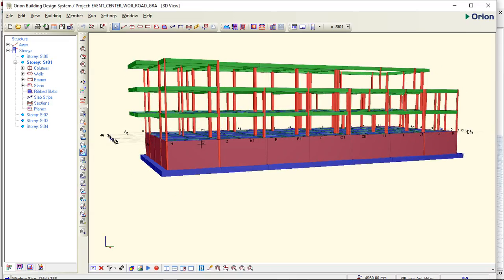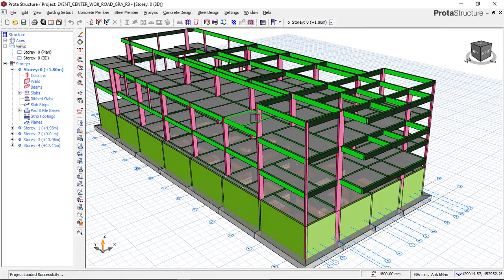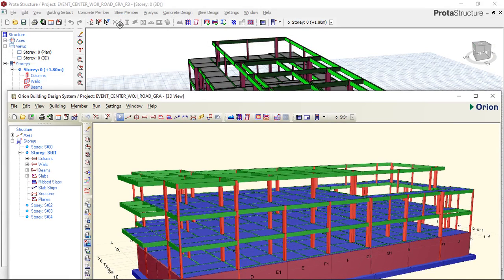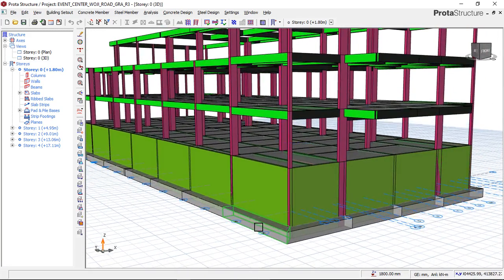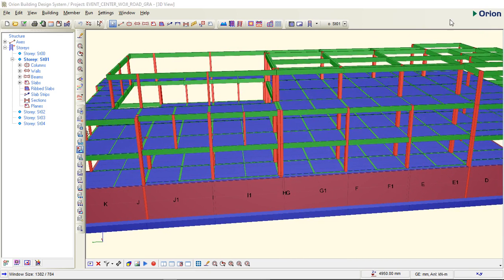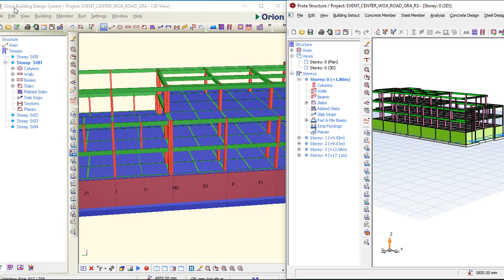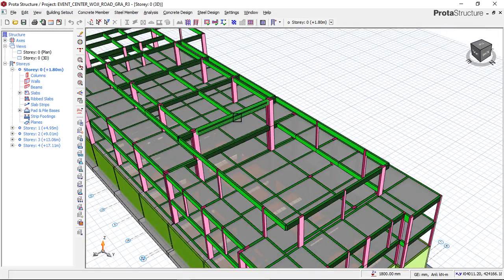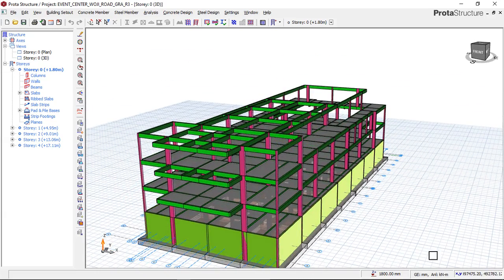Basement Design - ORION Software vs PROTASTRUCTURE Software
- 👷🏻‍♂️ JOIN OUR: Structural Design MENTORSHIP CLASS - Online Training:
This video will show how how to import Design file from Orion Building design software to Protastructure Software